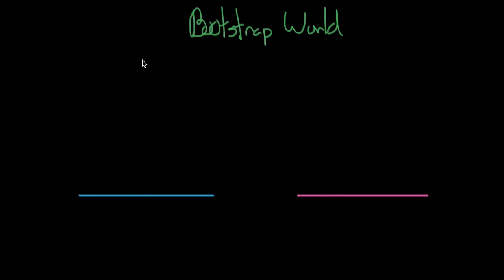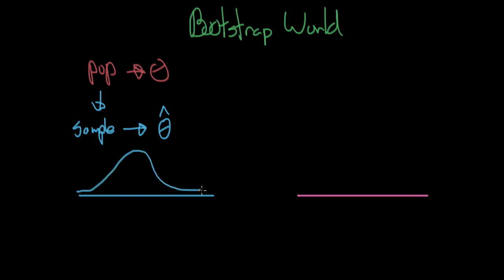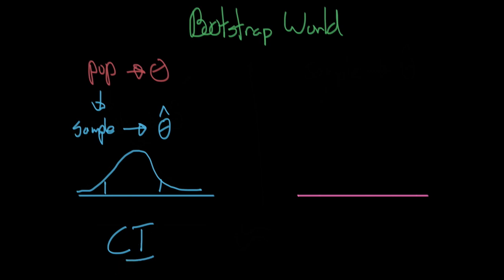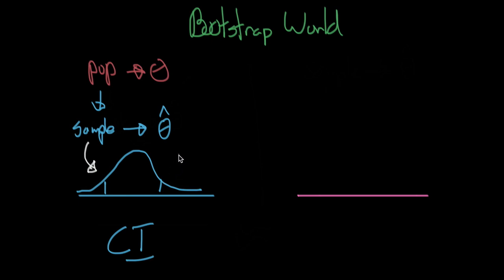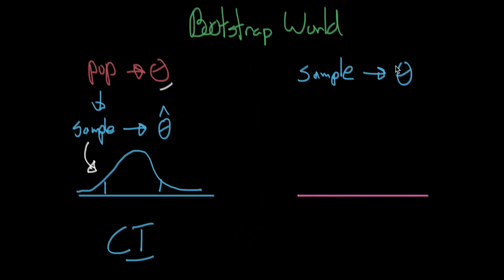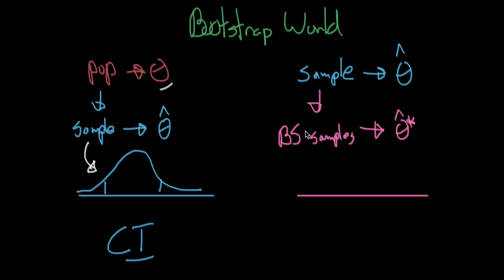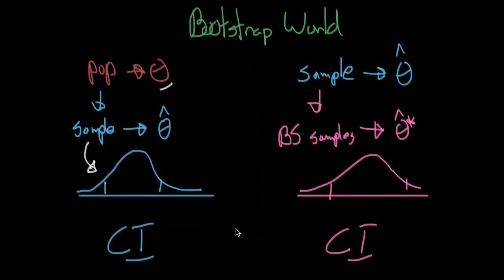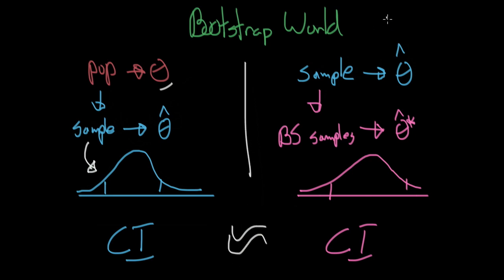Bootstrap World - Statistical Inference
In this video I introduce Bootstrap World -- here I go over our basic example where we try to estimate the value of θ by using a random sample. We then use a sampling distribution to create a confidence interval. Then, I show you how Bootstrap Samples can help us overcome the problem we faced earlier because of the enormous amount of work it took while going from the sample to the sampling distribution! (hint: Remember the Plug-in Principle?)